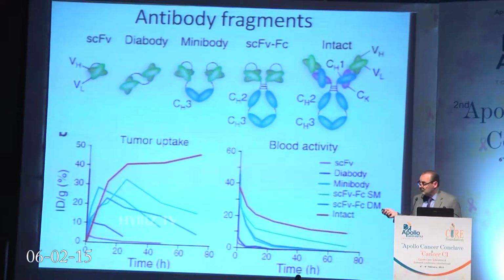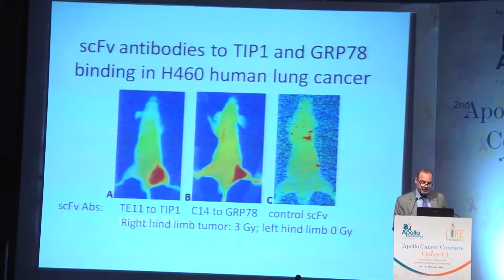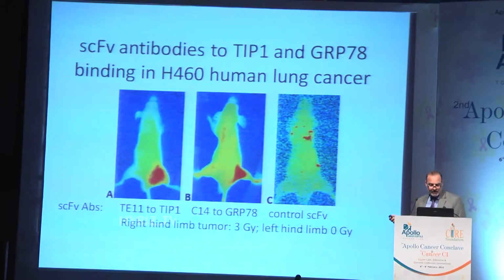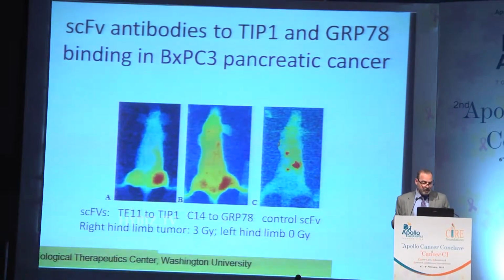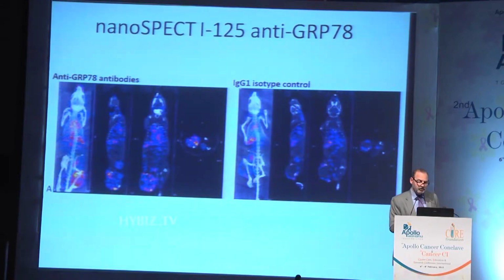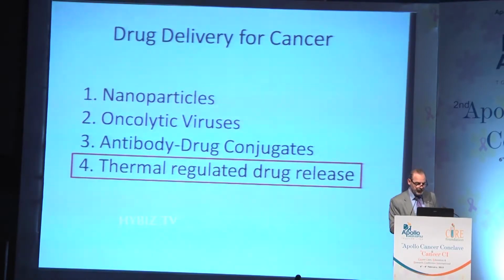Dr. Dennis At Apollo Cancer Conclave Hyderabad - Hybiz.tv